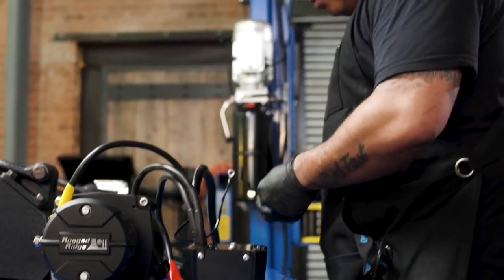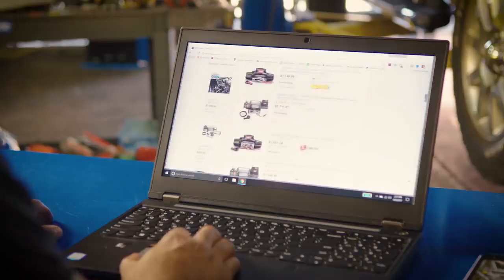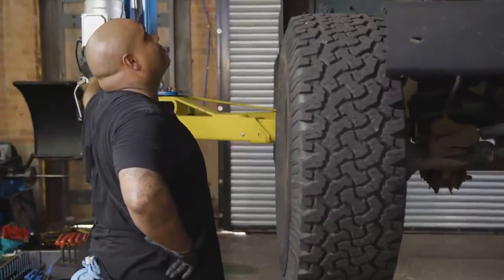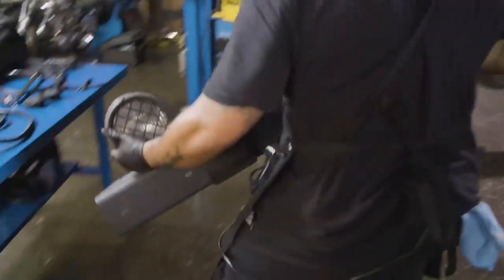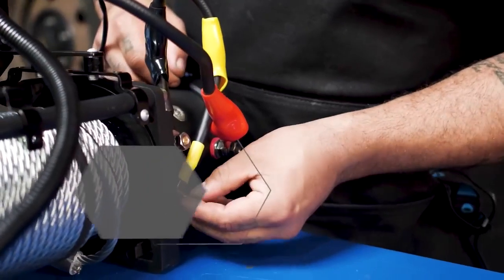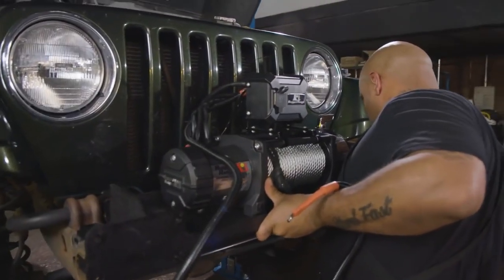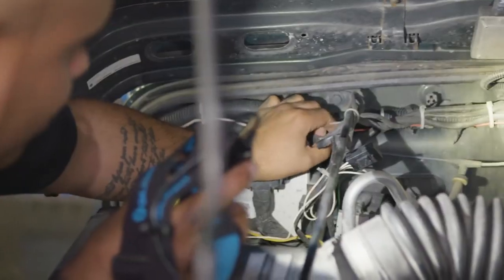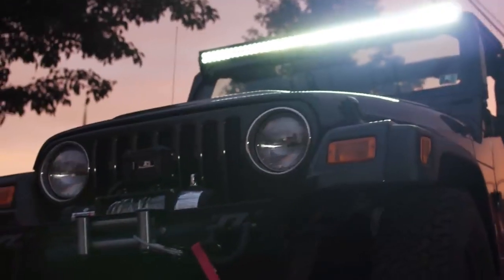DIY Garage: Winch Upgrade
FYI to all our DIYers. The latest episode of “DIY Garage” is here. Join Carlos from Brooklyn Motor Works as he tackles a winch and bumper install to get a Jeep Wrangler off-road ready. If he makes it look easy, it’s because it is—when you ride with eBay Motors.